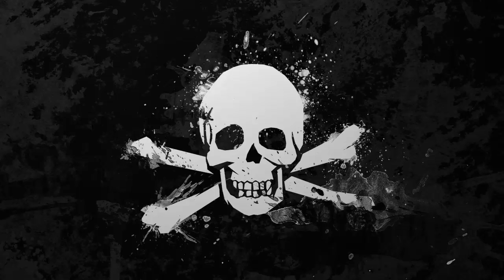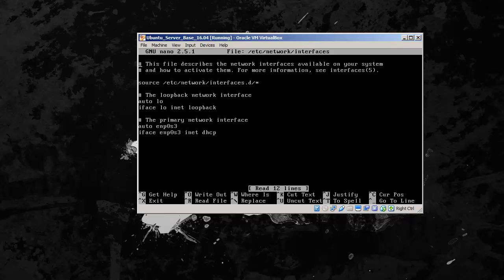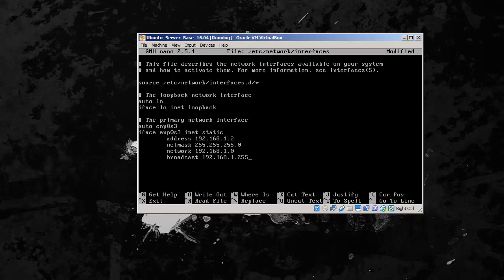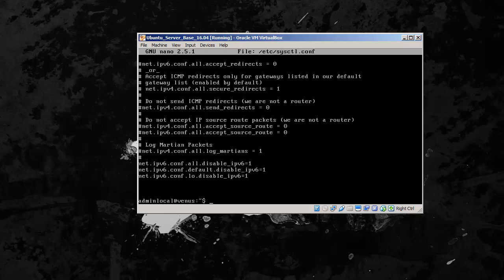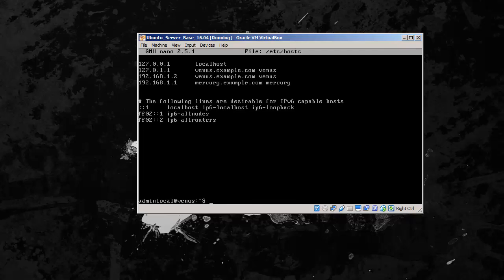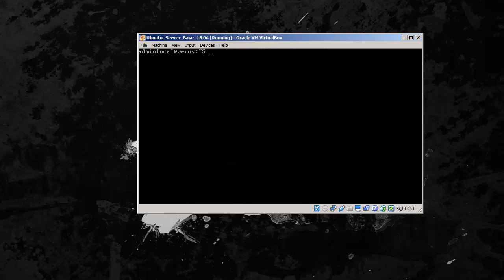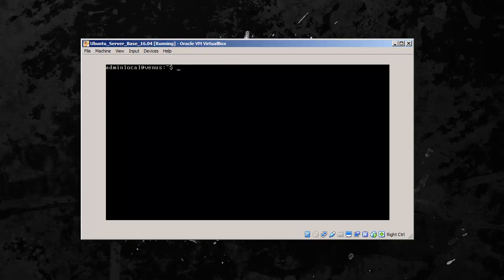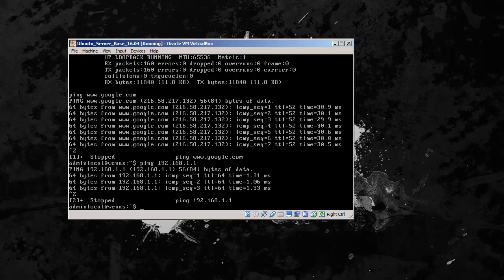Learn Ubuntu Server 16.04 - Part Two - The Basic Network Configuration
How to configure the basic network setting in Ubuntu Server 16.04.
In this video I show you how to set a static IPv4 address, disable IPv6, set our hostname, fully qualified domain name, enable UFW firewall, and add SSH rules to the firewall.

 I am using the daily build, in Virtual Box but it still applies to 14.04, 14.10, 15.04, 15.10, and 16.04.

**NOT FOR USE IN PRODUCTION** - 16.04 is still in beta, so for now use 14.04LTS